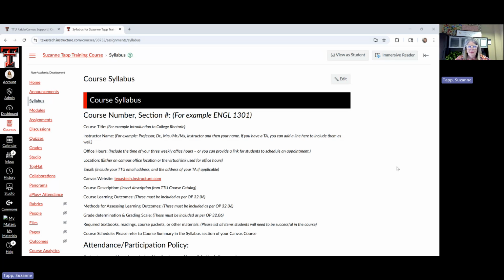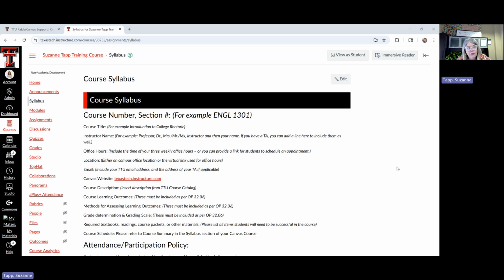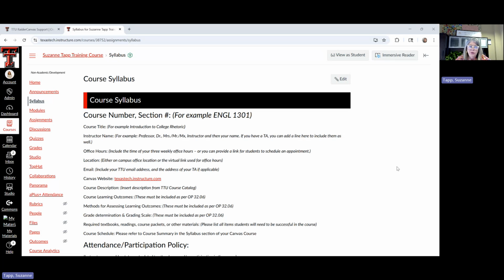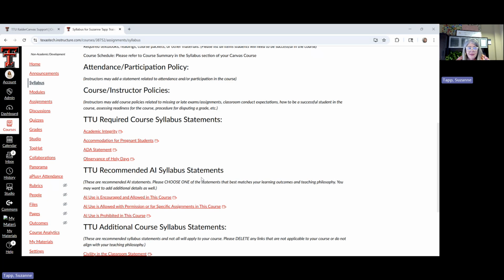Why is my live shell blank?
12 Days of RaiderCanvas: Day 2
Learn why the live shells are blank, with the exception of the syllabus template.